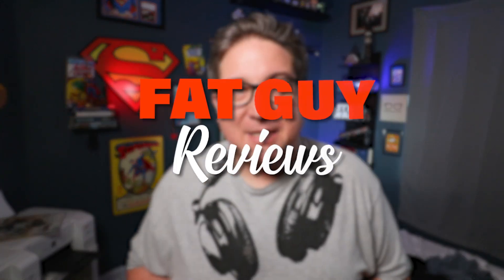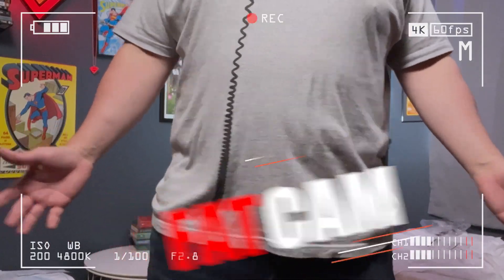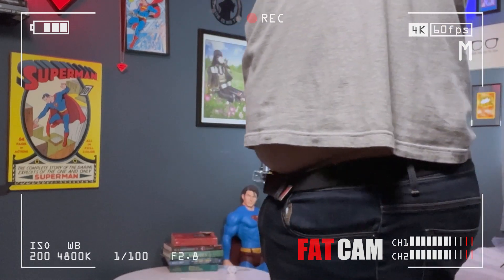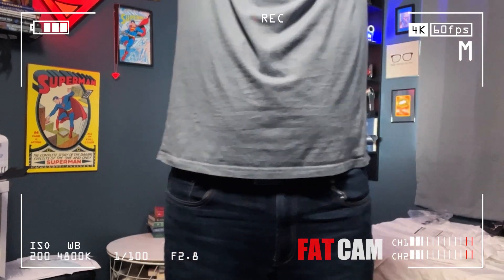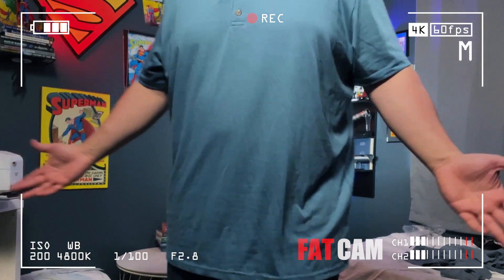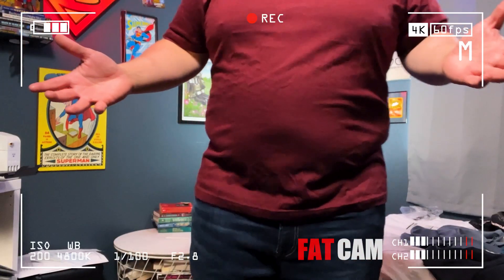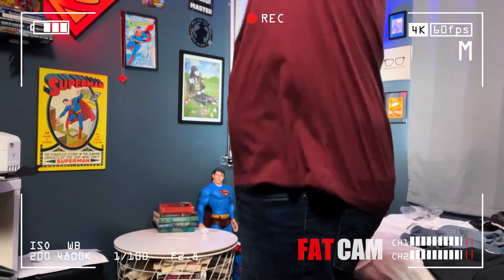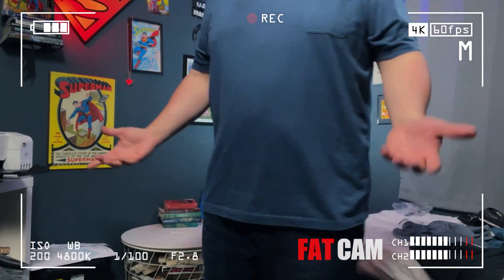Fresh Clean Tees/Threads - Fat Guy Reviews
"I try things out and review them from a fat guys perspective, because thats what I am and that's who I care about."
    -Nick & Zalinsky Automotive

I've had these shirts for over a year now and have finally been able to sit down and record a review video.

These were not given to me, I paid full price for them all and my review is 100 percent honest. I don't get anything for reviewing this and Fresh Clean Threads has no idea I'm doing it.